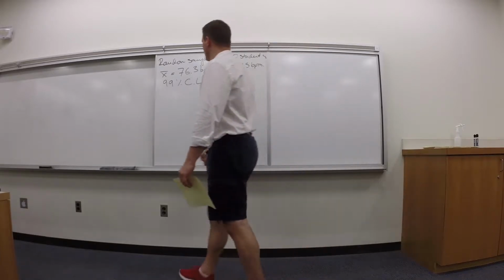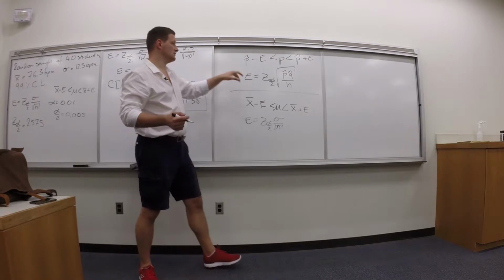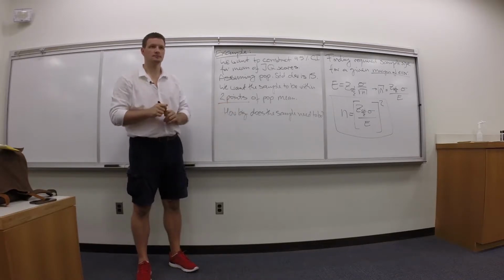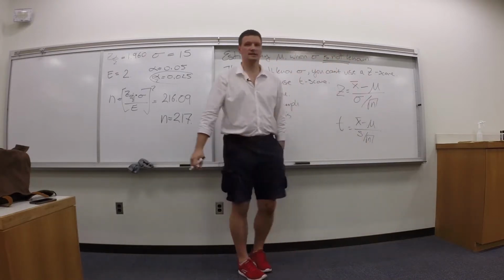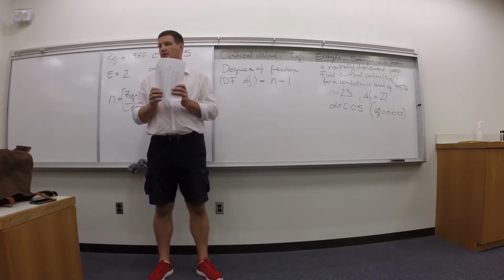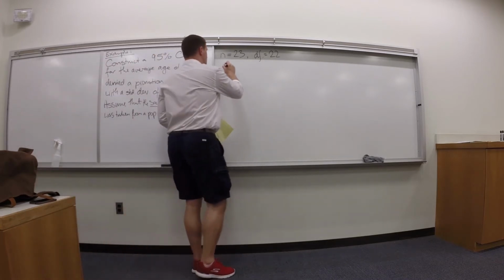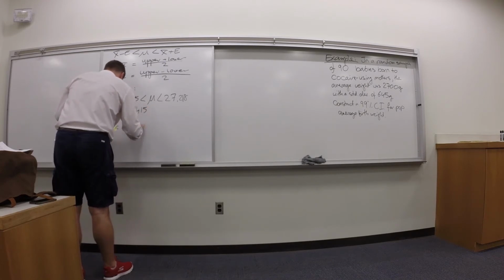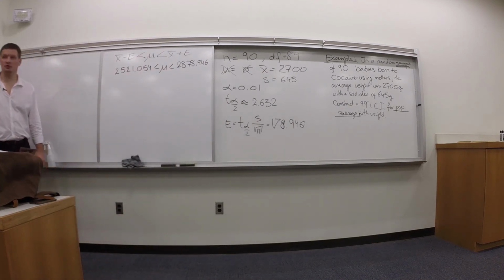Day 17 re-upload